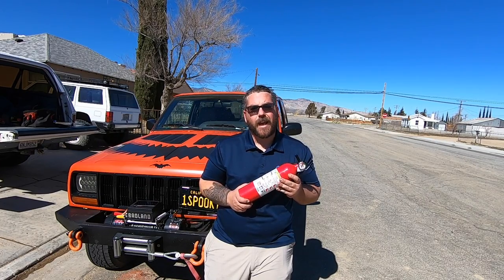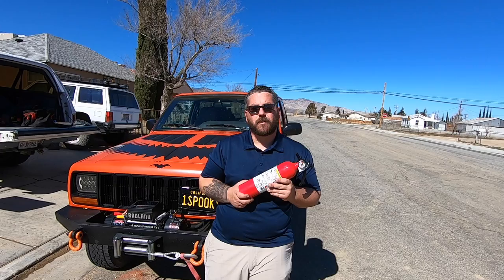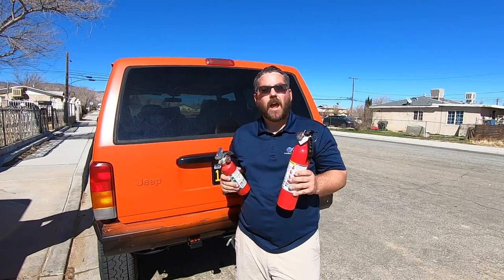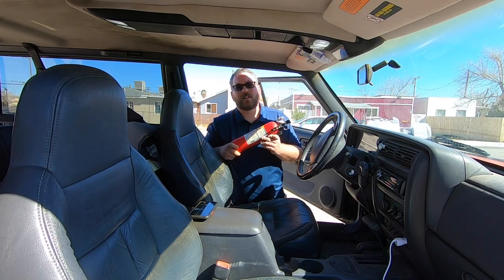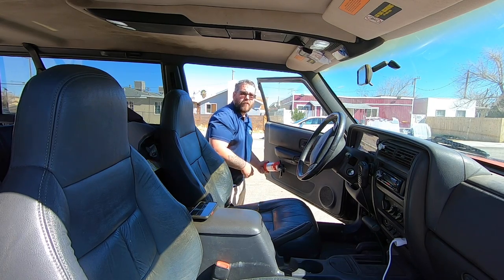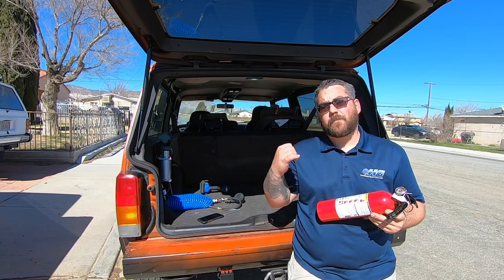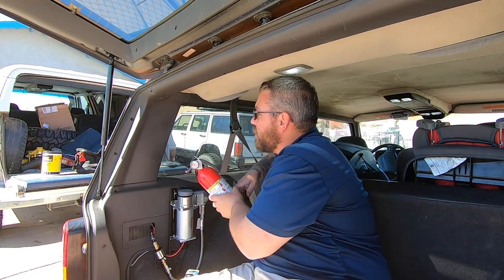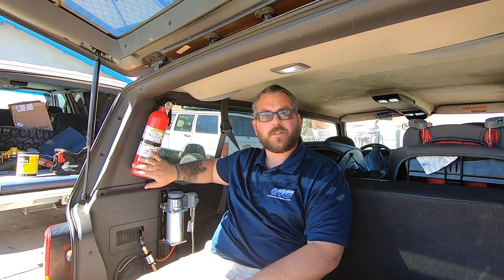Don't Mount Your Fire Extinguisher Until You Watch This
In this video I go over how and where to mount a fire extinguisher in your rig. Don't let your Jeep burn because you were not prepared and never leave home without a fire extinguisher

ABC Extinguisher